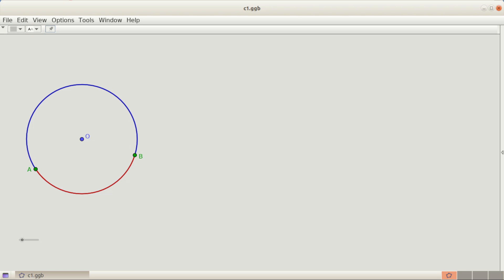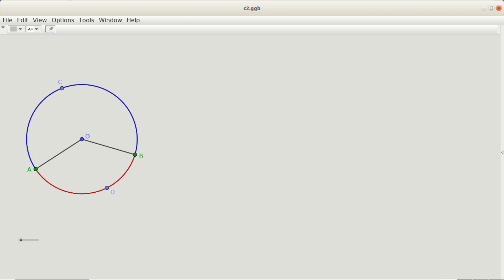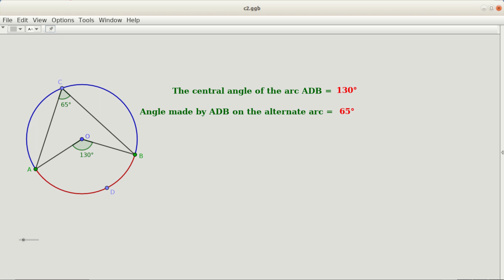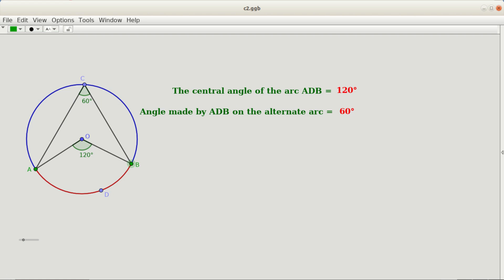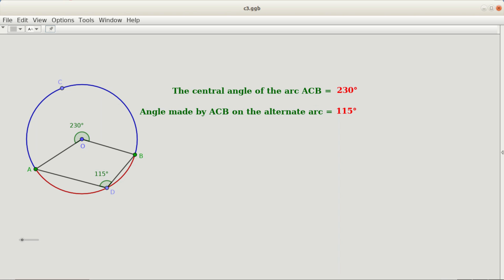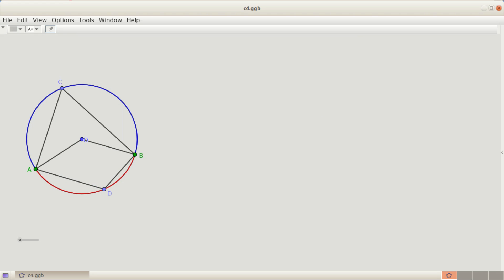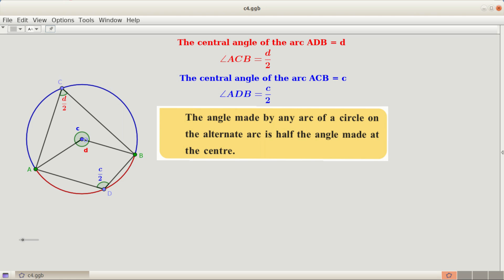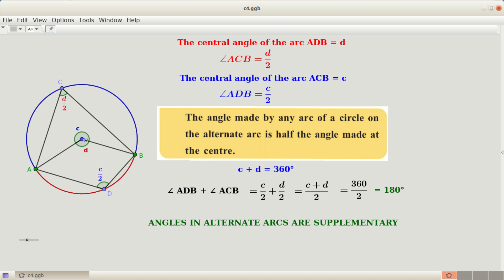Tenth Standard - Kerala Syllabus - Mathematics - CIRCLES - Angles - relation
Relation between Central angle and angle in the alternate arc